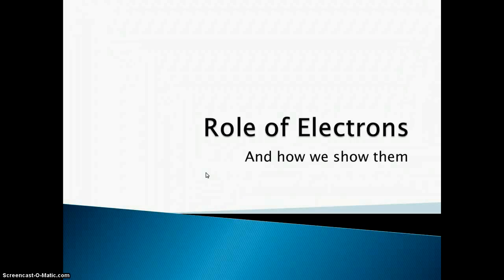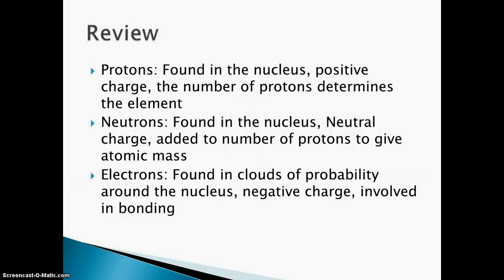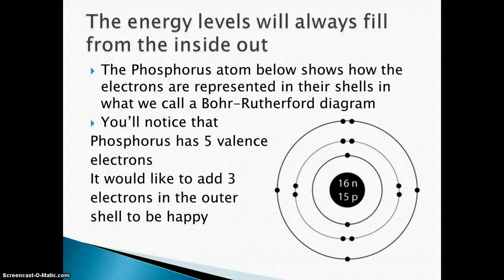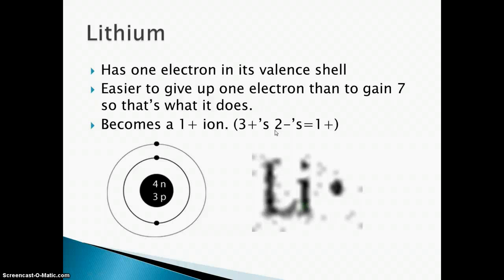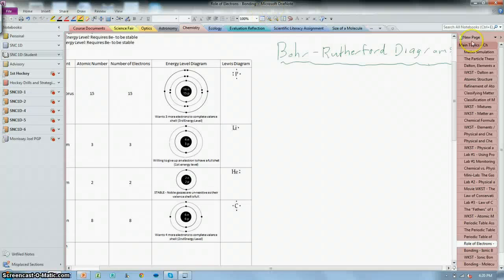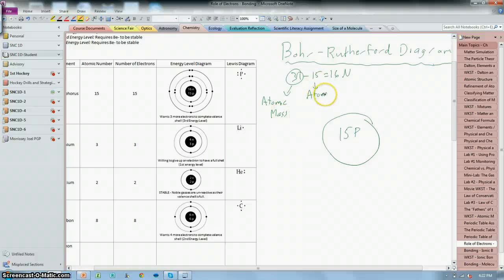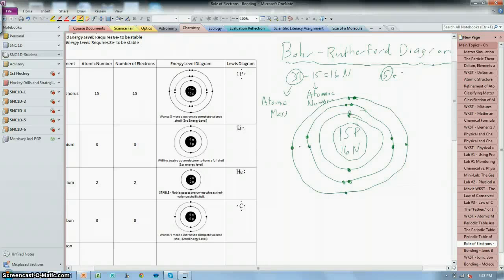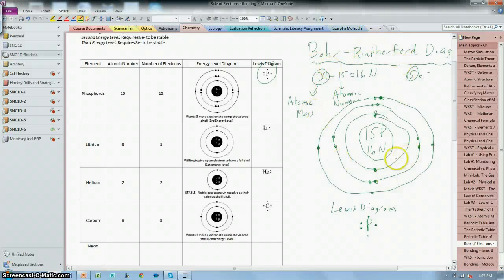The Role of Electrons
The Role of Electrons and Drawing Atomic Models